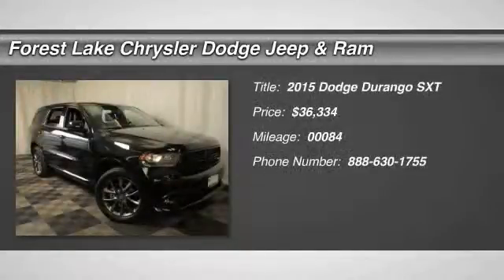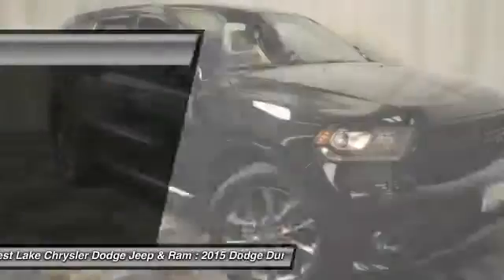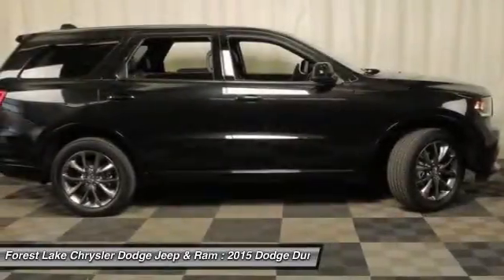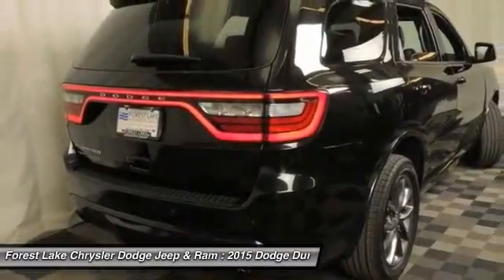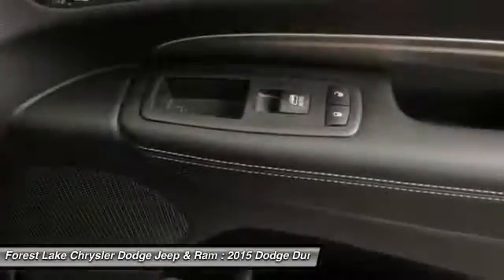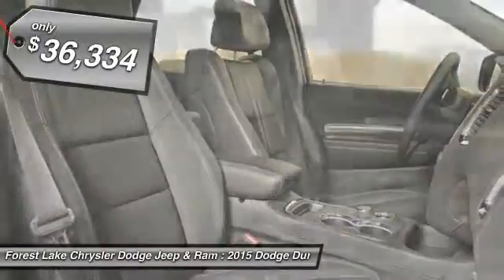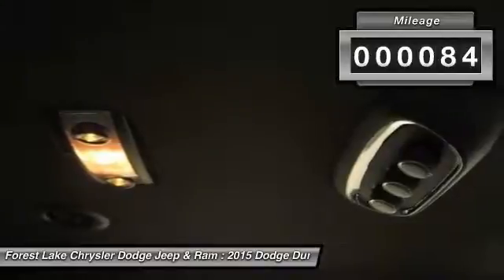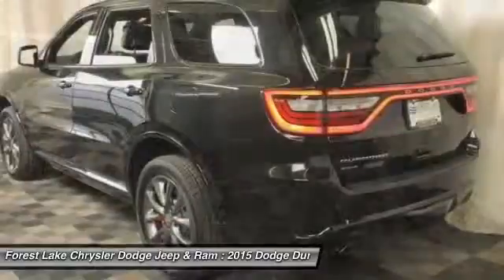2015 Dodge Durango SXT Forest Lake MN D15203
2015 Dodge Durango SXT

Price includes: $750 - DE Retail Consumer Cash 74C*1. Exp. 06/01